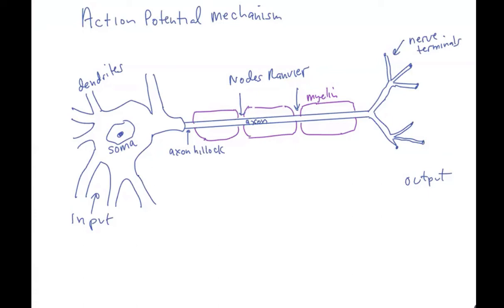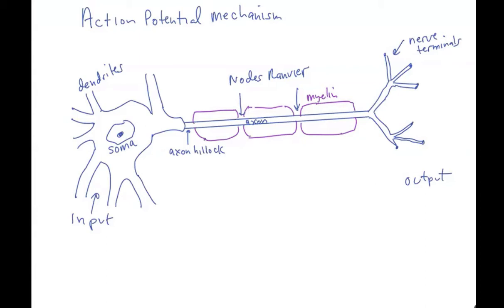Schneid Guide to Action Potential Mechanism